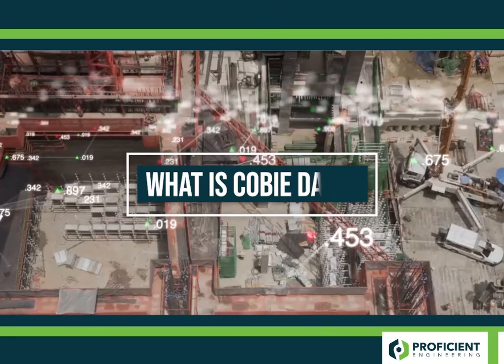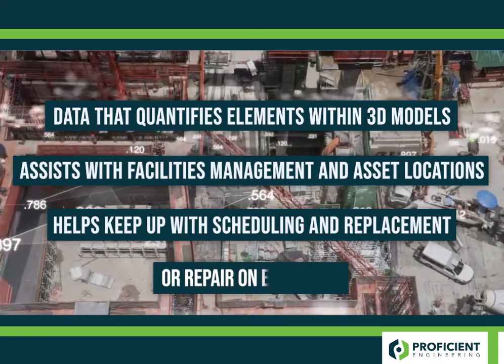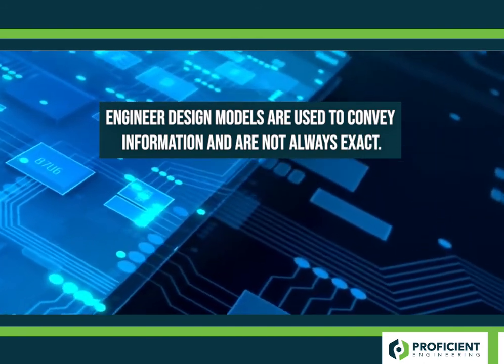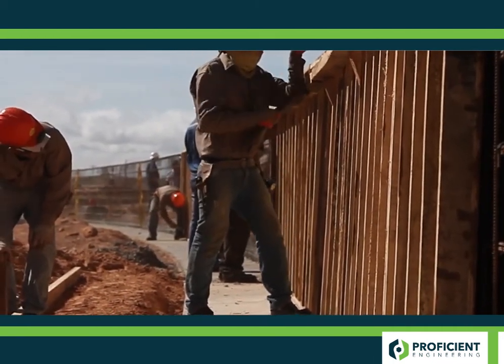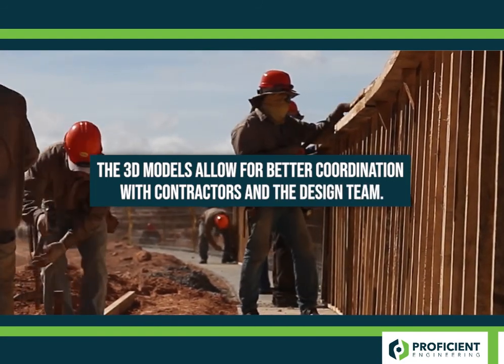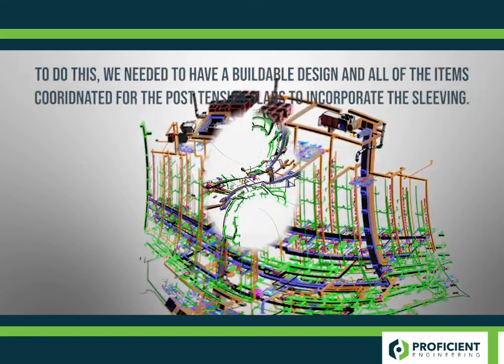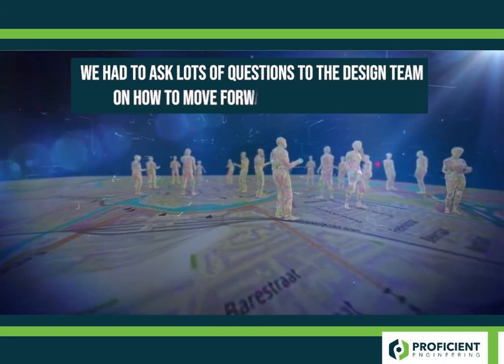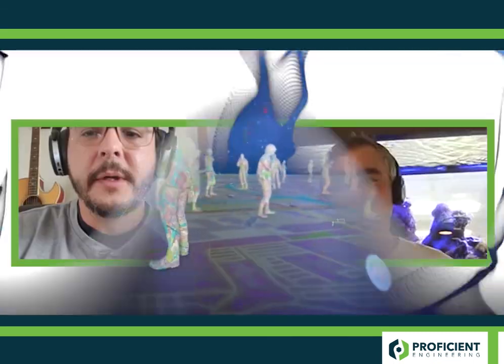What is Building Information Modeling (BIM)?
Our CEO and Principal Mechanical Engineer, Paul Kenney, interviewed our in-house BIM manager, Tim Carroll, on the overall purpose, benefits, and meaning of Building Information Modeling (BIM) for the Architecture/Engineering/Construction industry. Watch to gain a better overall understanding of this technology and its future impact on building.